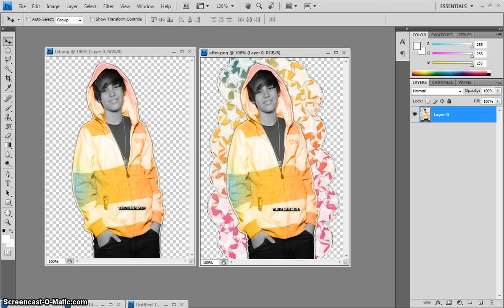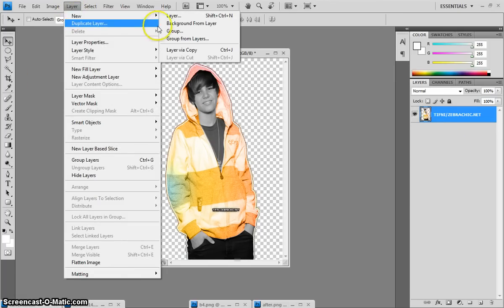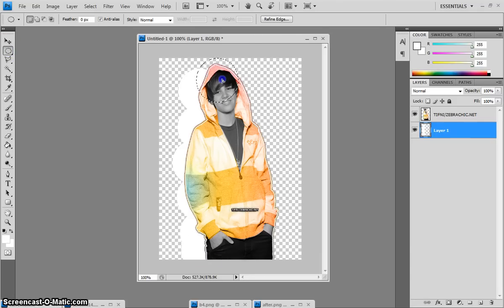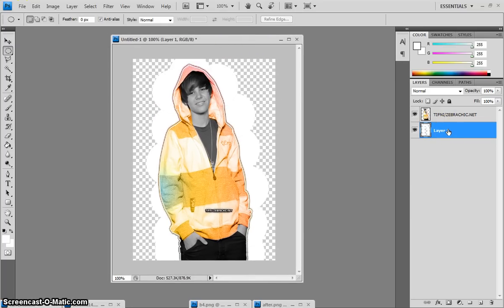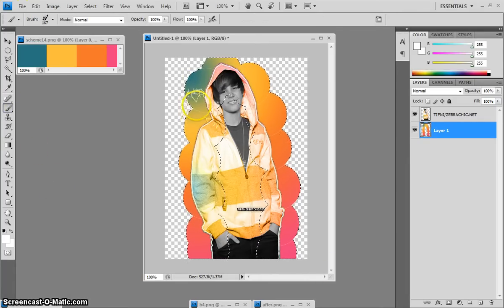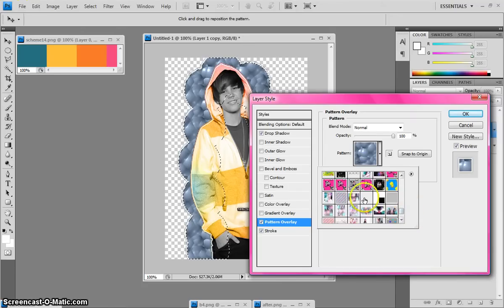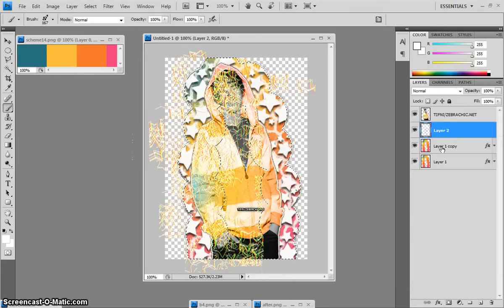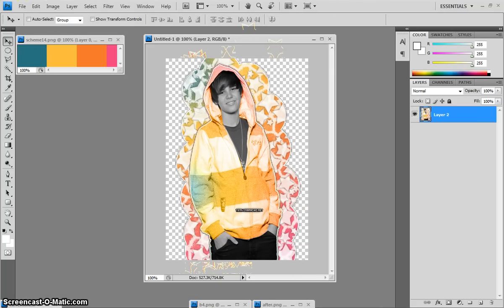Circle Graident Cut Out Design Photoshop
& I will be teaching you how to do the preppy style sign design which is named the circle gradient cutout using the program photoshop cs4 this is a very simple thing to do so please enjoy if you have any questions ask me below!!!